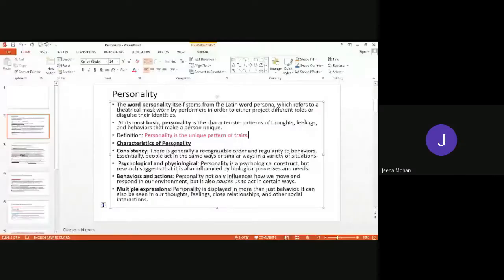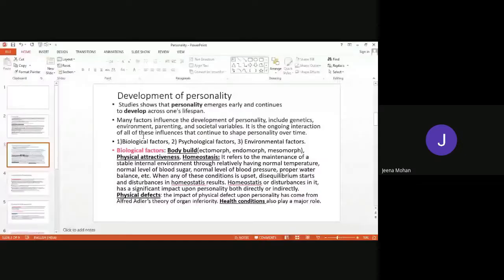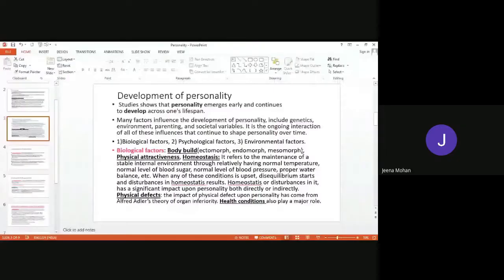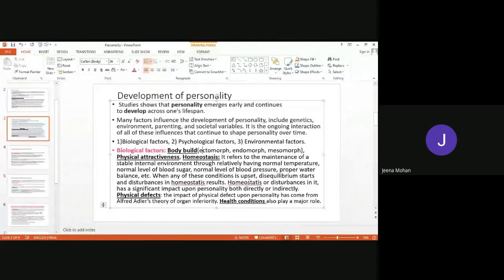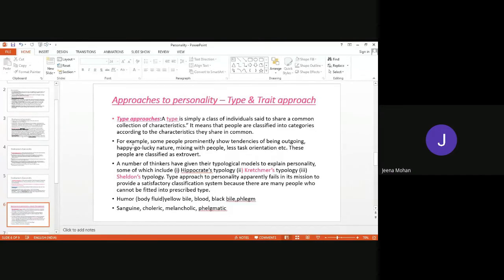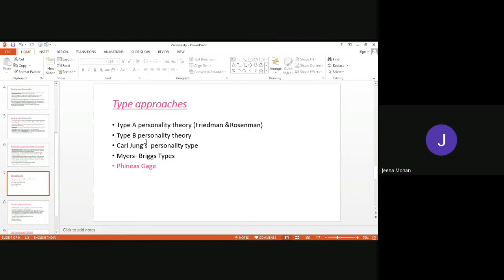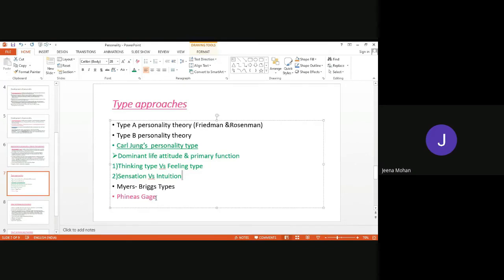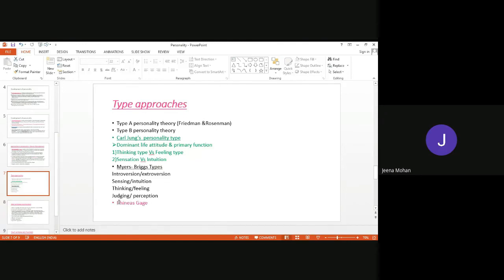Counselling session MPC3 2 of 8